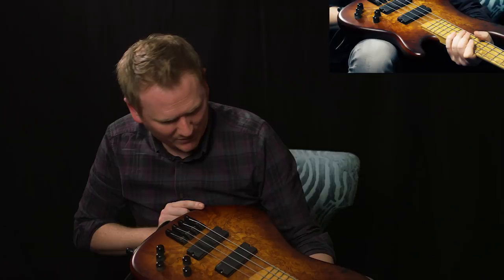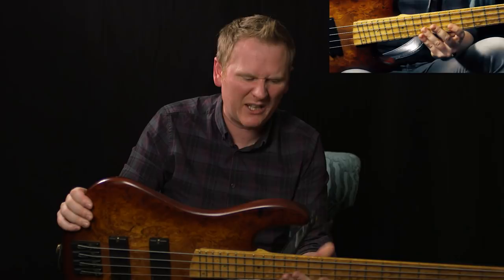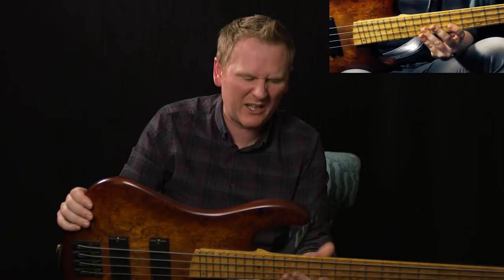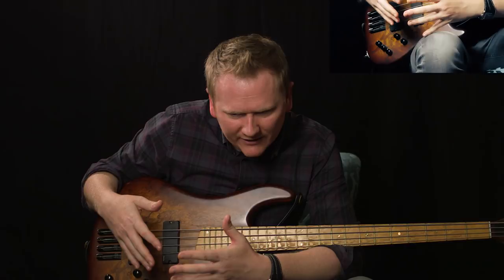Learn bass - the Shuker bass guitar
Richie answers the question - what bass guitar do you use?

It's a hand made model based on the Fender Jazz Bass made by master luthier John Shuker. Richie explains